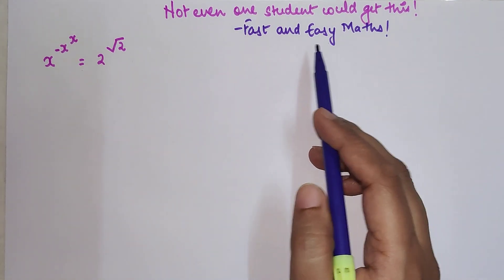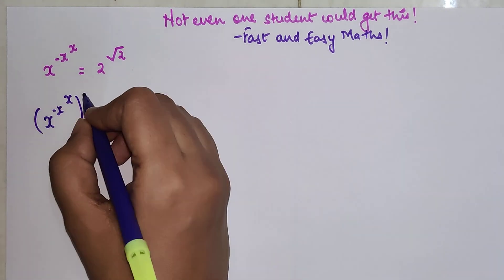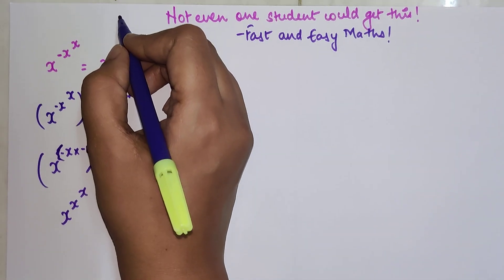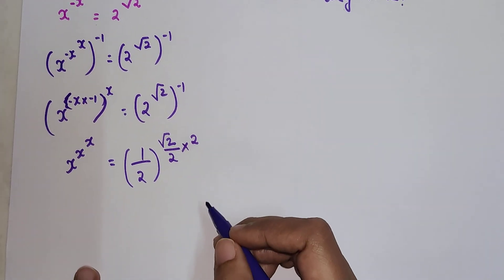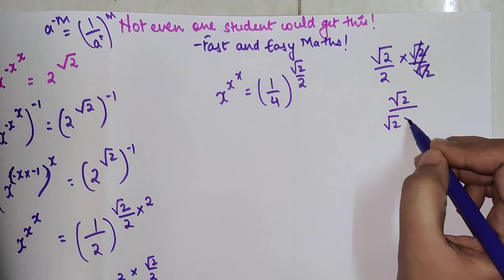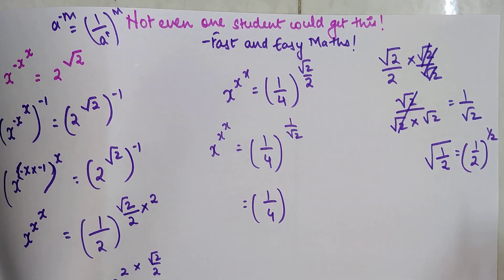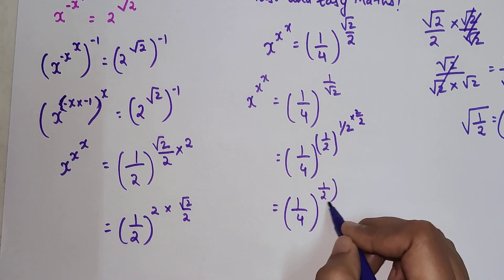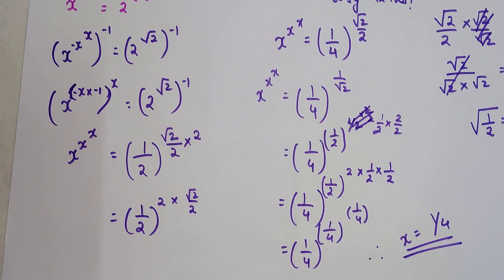Only a Genius can do it ORALLY!